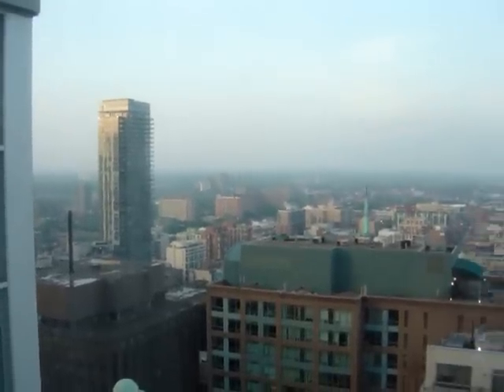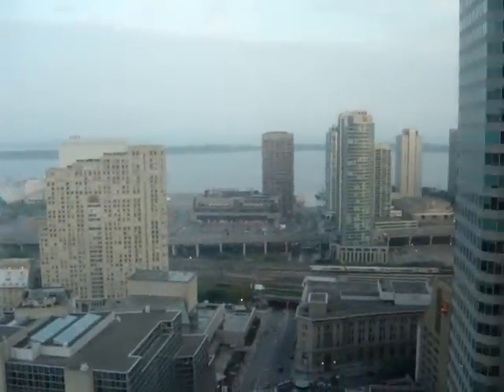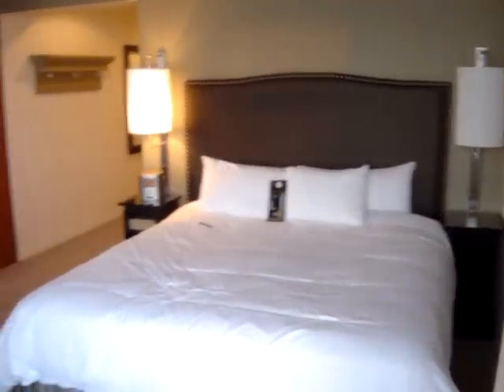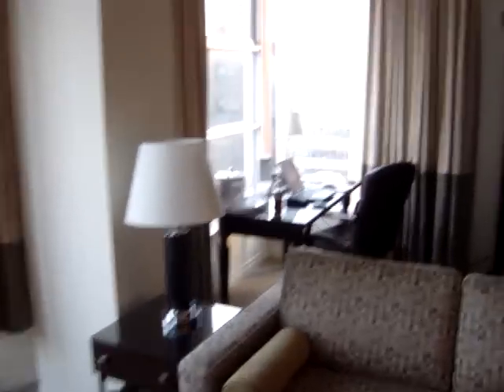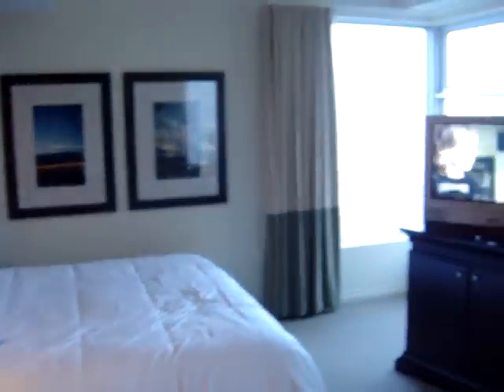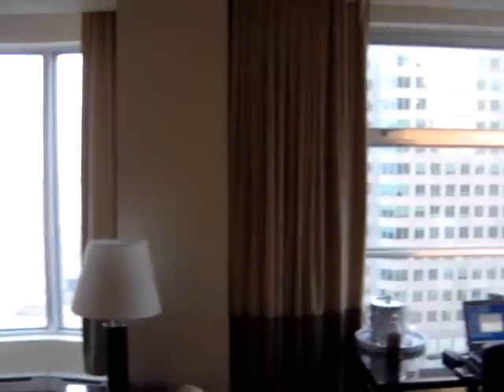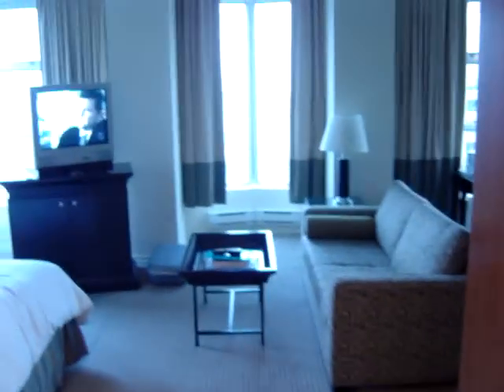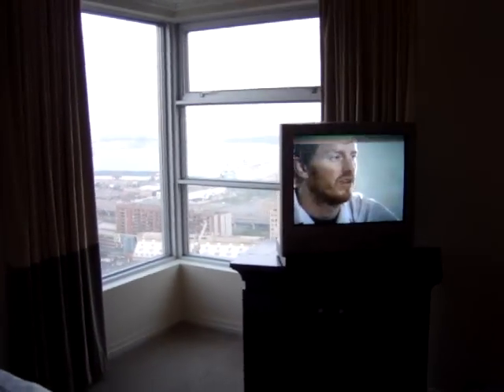Suites at One King West Hotel, Toronto Canada. Room 2910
A video of a htoel room at the Suites at One King West Toronto Canada. Room 2910. Costs about Canadian $ 209/ night